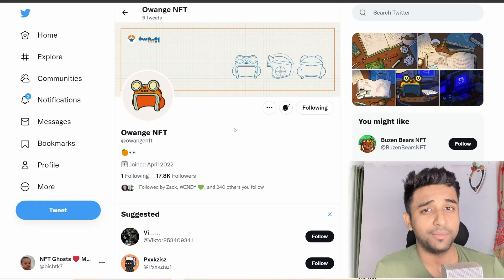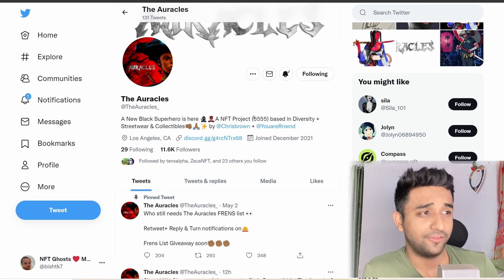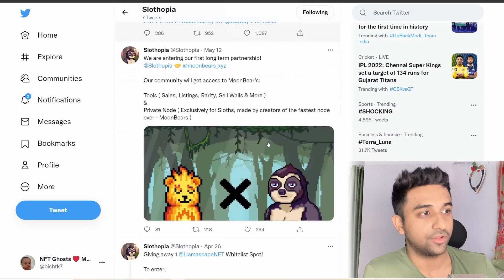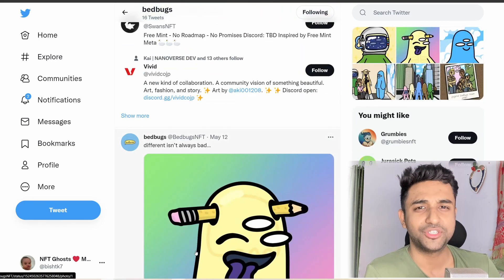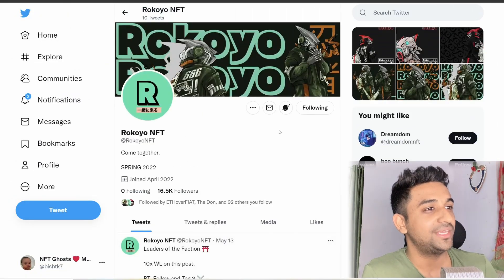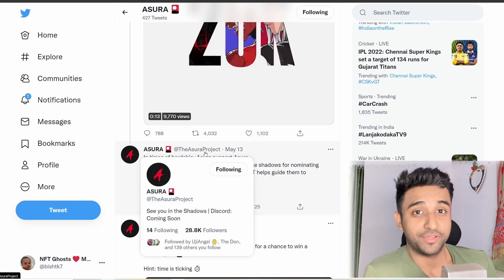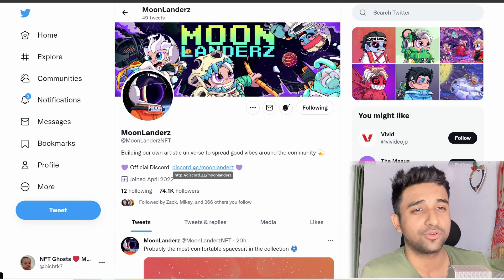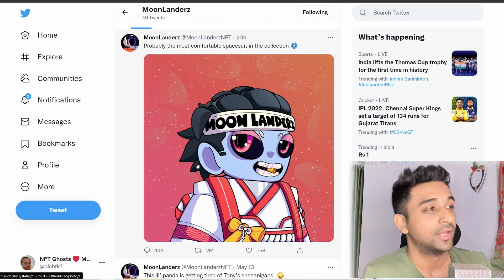Why You Should Not Miss This 9 NFT Upcoming Projects To Make 100x Gain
Would you like to make passive income with cryptocurrency and nfts without investing a lot of your money and making 100x back?